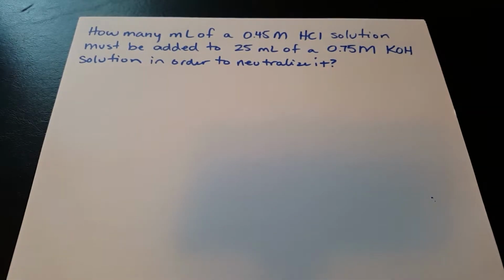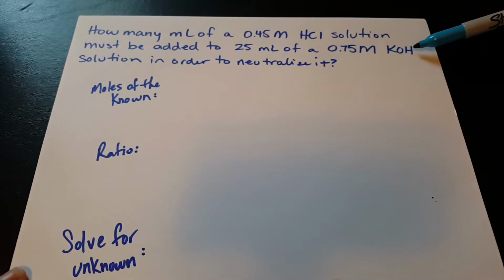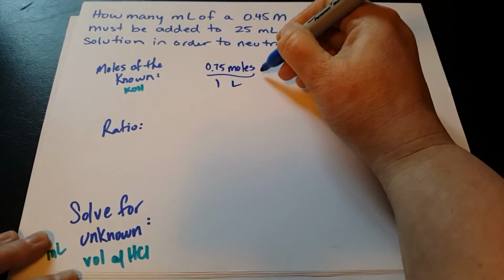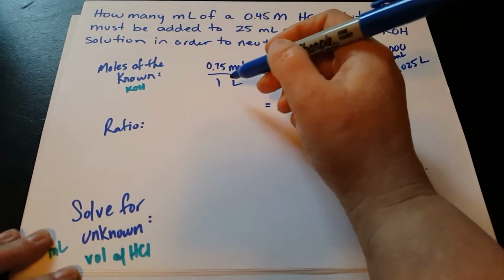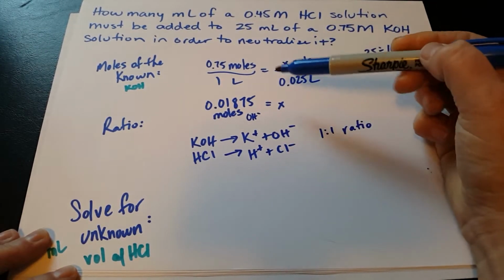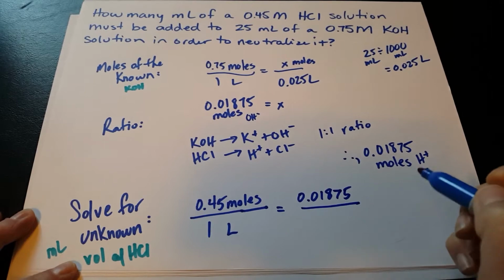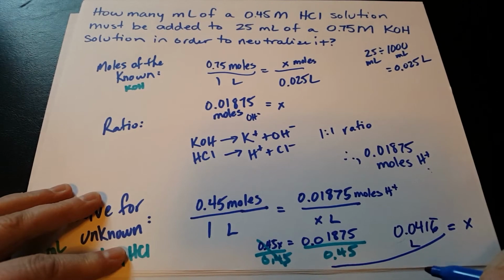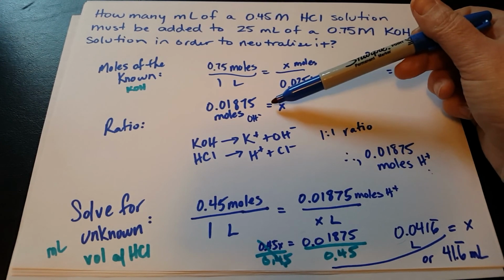Chem A&B Neutralizations1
Initial Neutralization question - steps include finding the moles of the known, verifying the ration, lastly given the moles, find the volume of unknown.